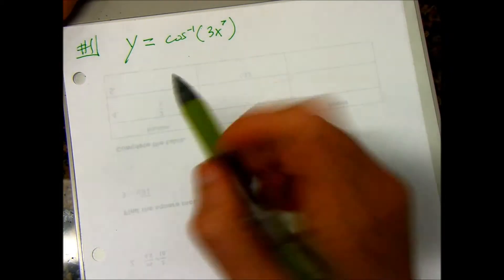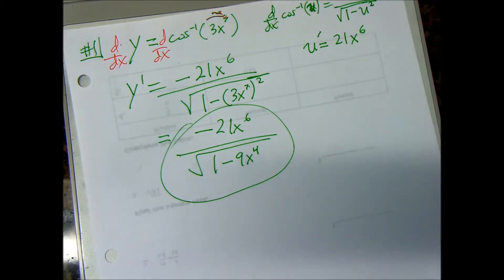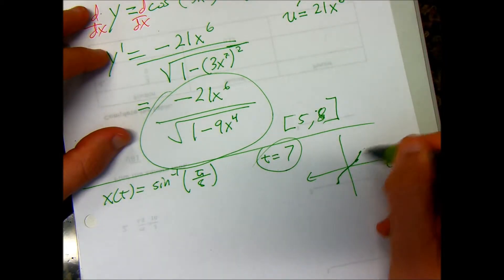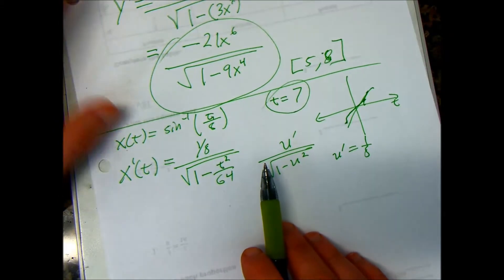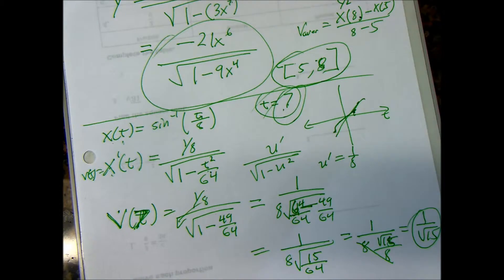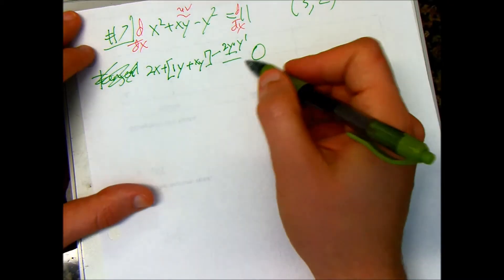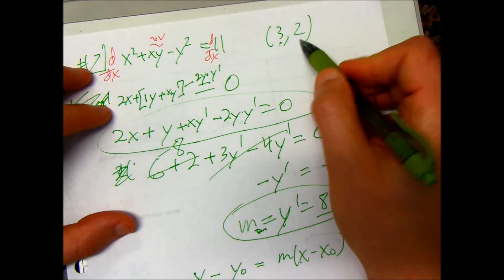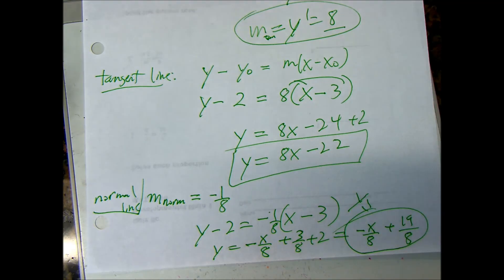inverse trig and tangent lines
AP calculus, derivatives of inverse trig functions, equations of tangent and normal lines.